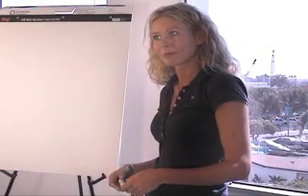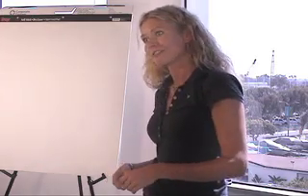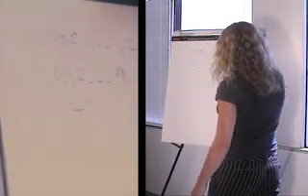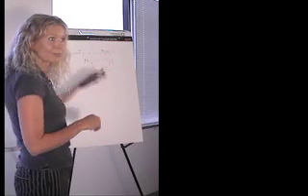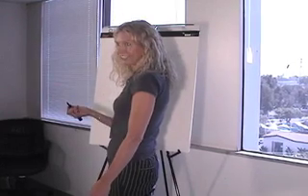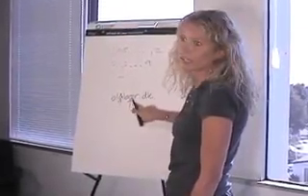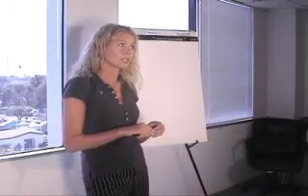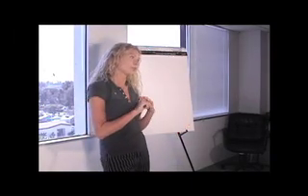Introduction to IDNs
An introduction to Internationalized Domain Names.